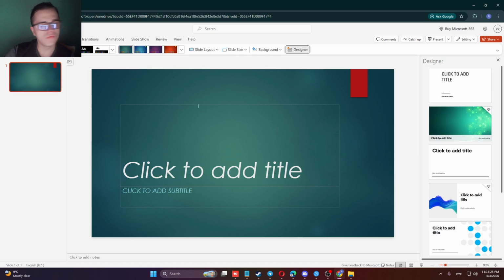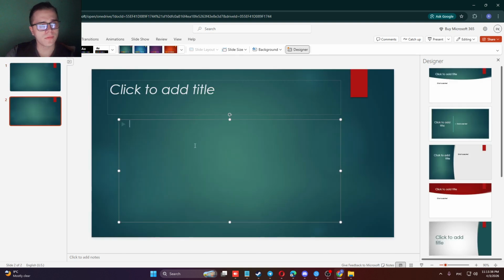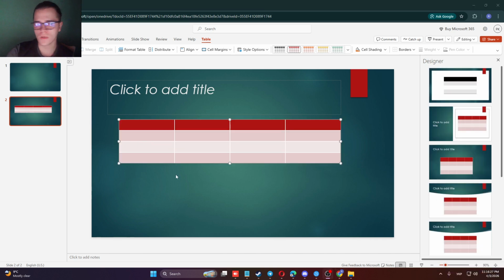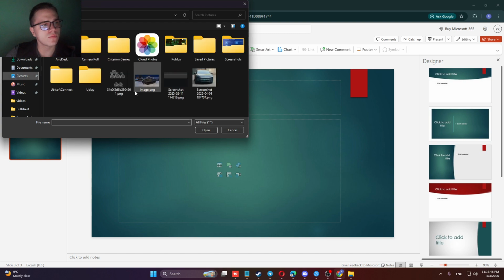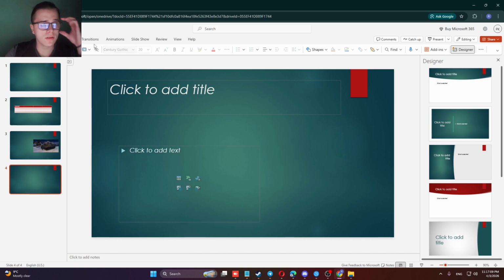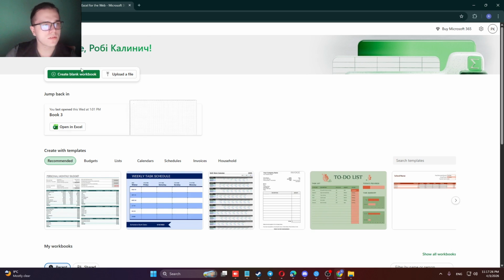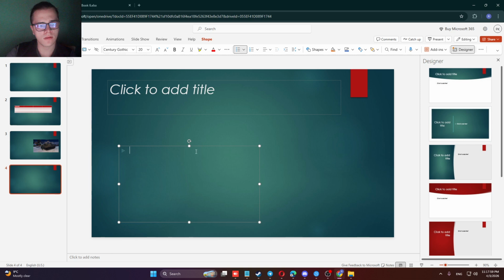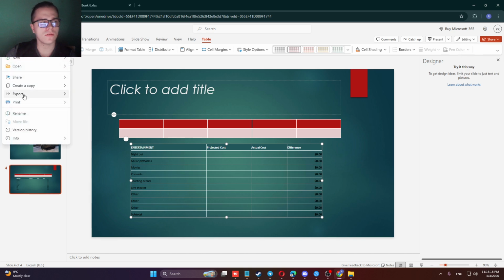How to create a PowerPoint presentation - beginner's guide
This video explains how to create a PowerPoint presentation step by step for beginners. Learn how to add slides, format text, insert images and charts, and design visually appealing presentations. The guide covers common issues, why certain features may not work correctly, and how to fix them. Perfect for anyone starting with PowerPoint and looking to make professional and engaging presentations.